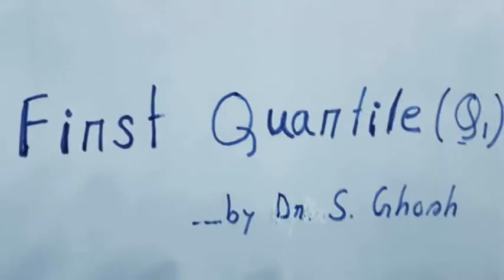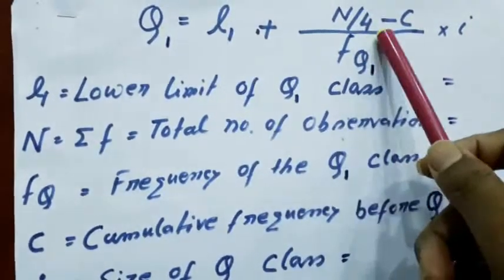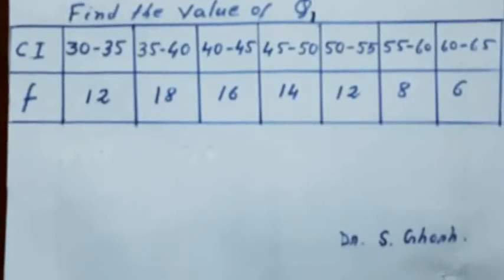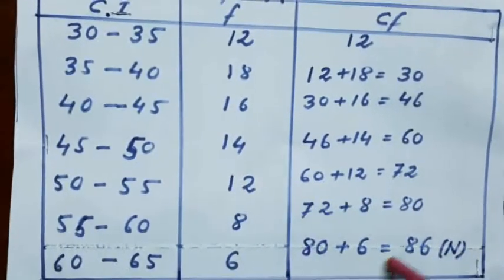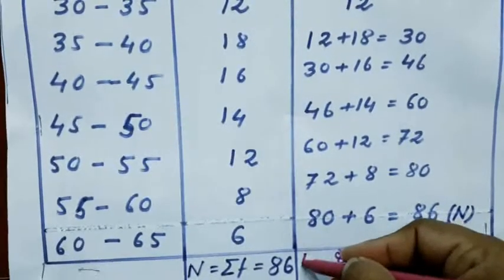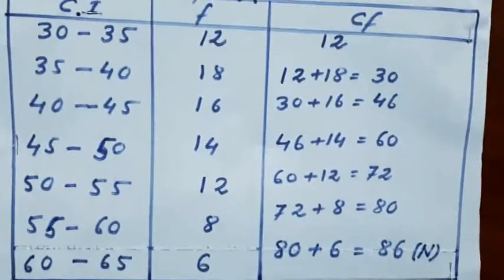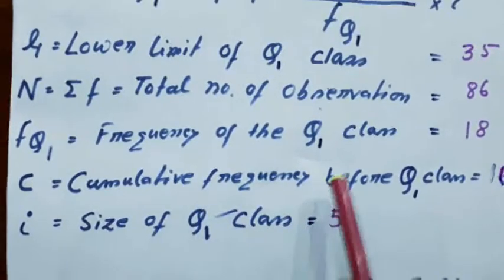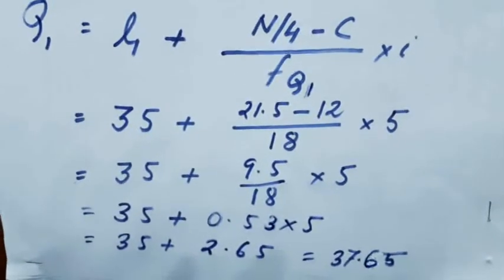First Quartile ( Q1) by Dr. Subrata Ghosh